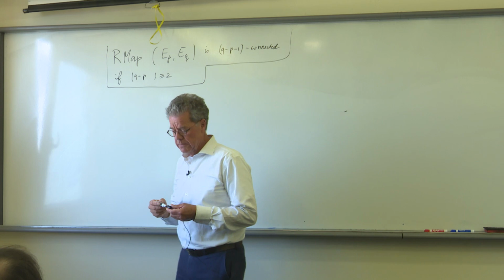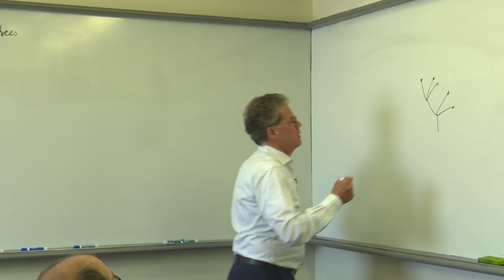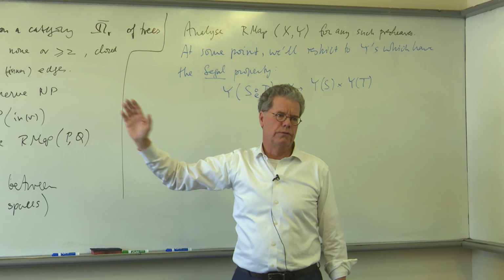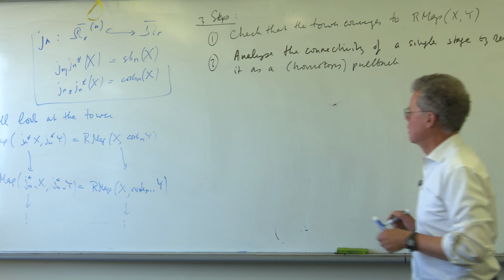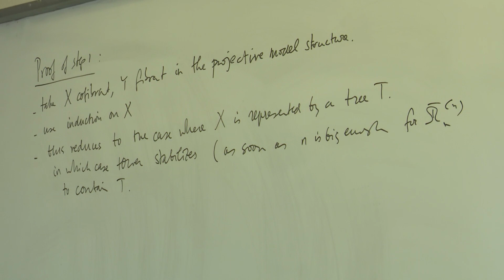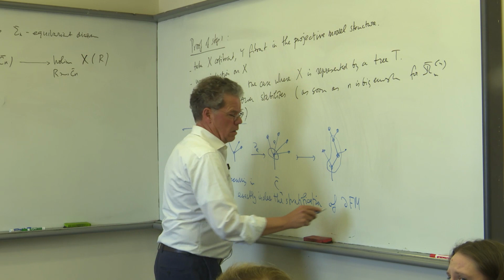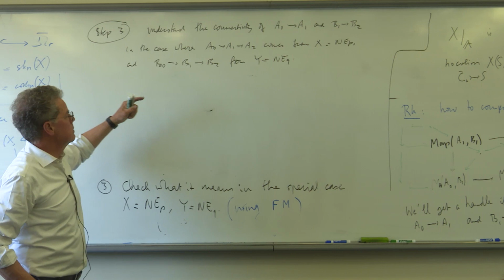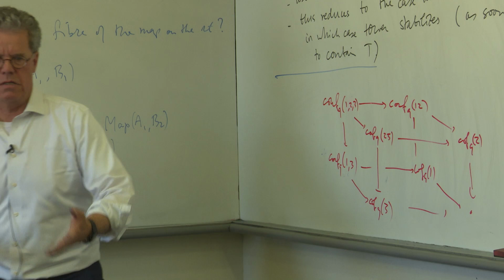Moerdijk Lecture 3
The algebraic topology of operads III
notes available: